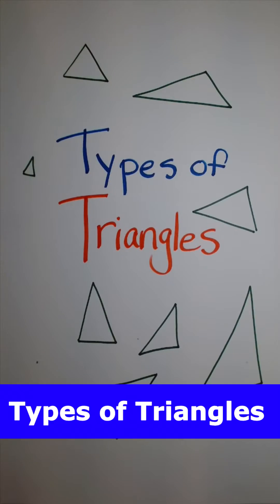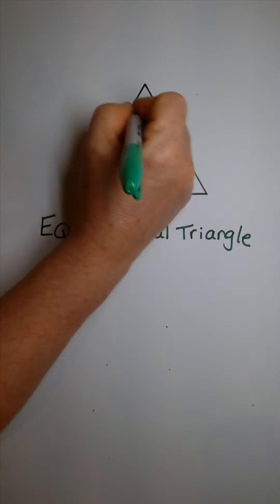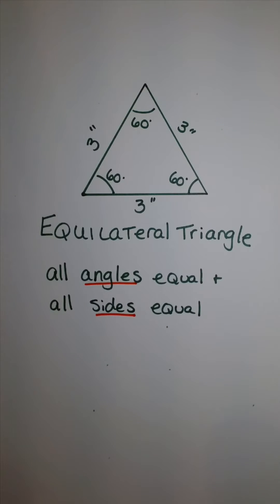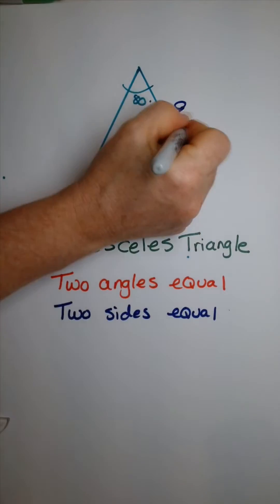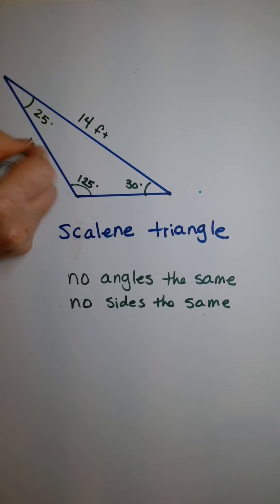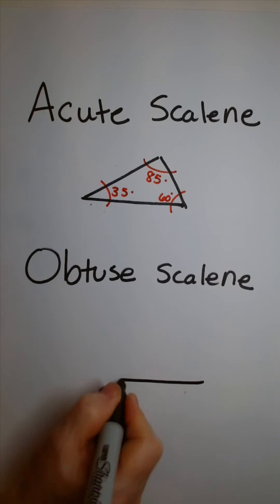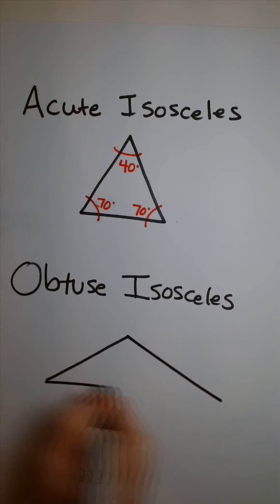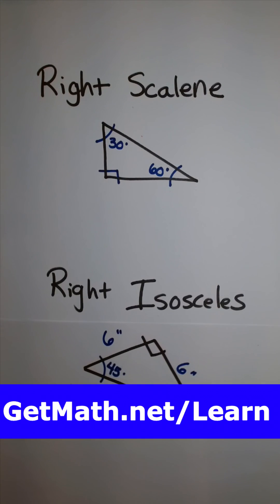How to Identify Different Types of Triangles (Equilateral, Isosceles, Scalene)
👉If you like my Math Lessons Like this, Join me for a free math class

In this video, I will teach you How to Identify Different Types of Triangles (Equilateral, Isosceles, Scalene) Easily.